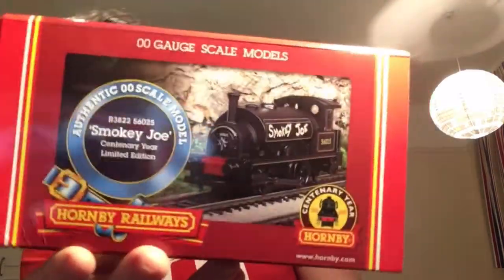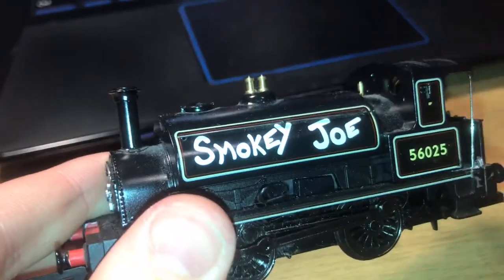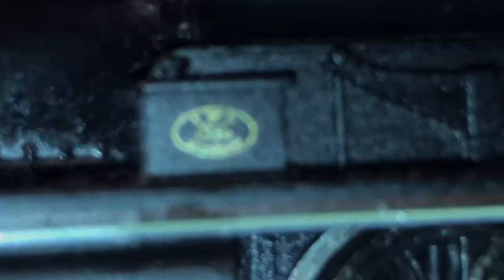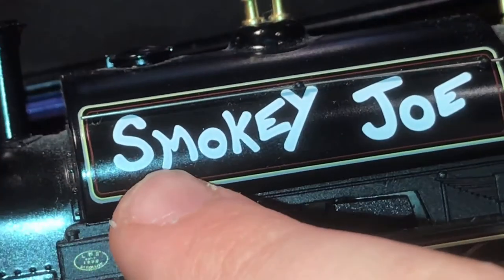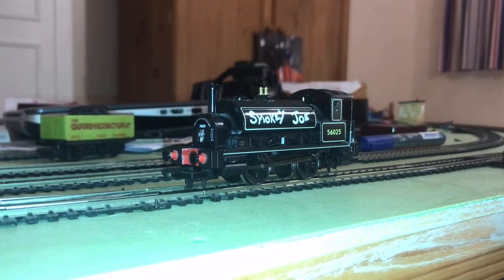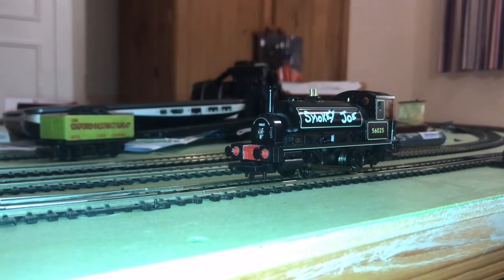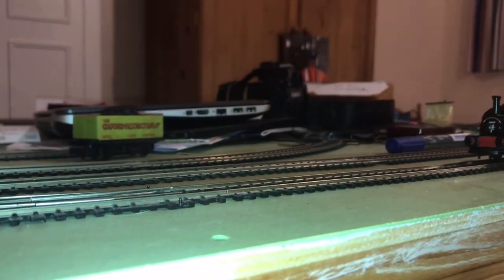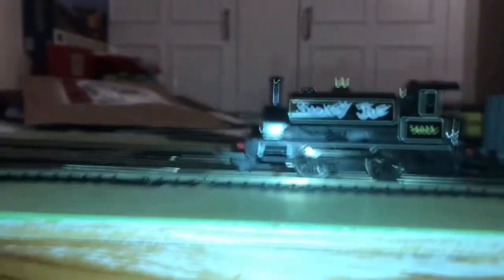Reviewing my Hornby Centenary Smokey Joe Locomotive